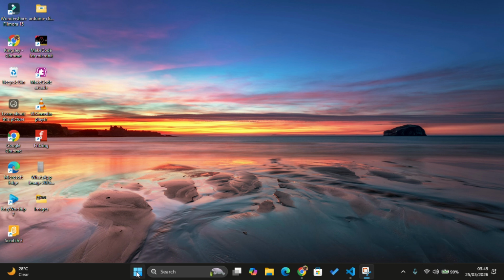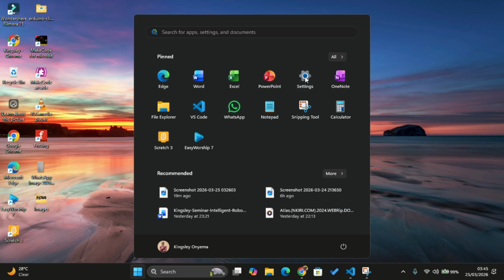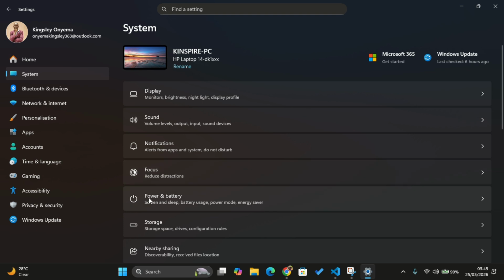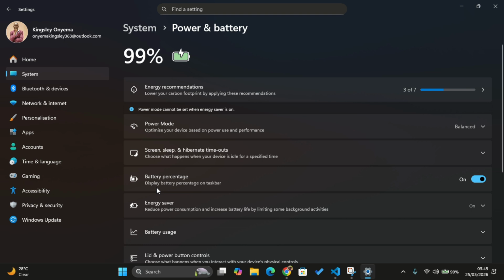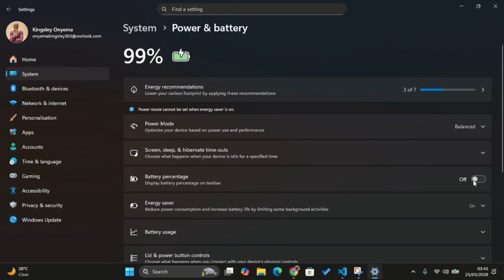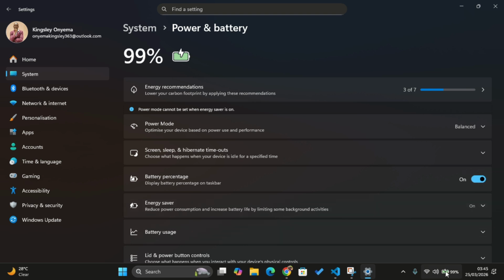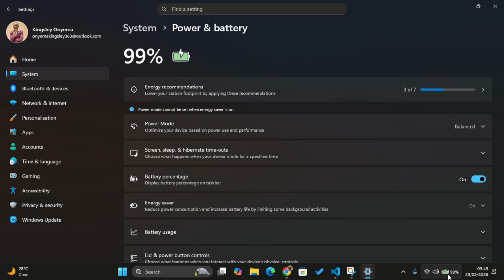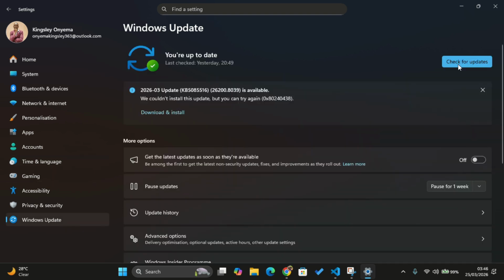Windows 11 Battery Percentage Not Showing? Fix It in 1 Minute!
Learn how to show battery percentage on your Windows 11 laptop step by step.

If your battery percentage is not showing on your taskbar, this quick tutorial will guide you on how to turn it on in just a few clicks.

In this video, you will learn:
✔ How to enable battery percentage on Windows 11
✔ Where to find battery settings
✔ What to do if the option is missing

Note: Battery percentage display is available on newer versions of Windows 11. Make sure your system is updated.